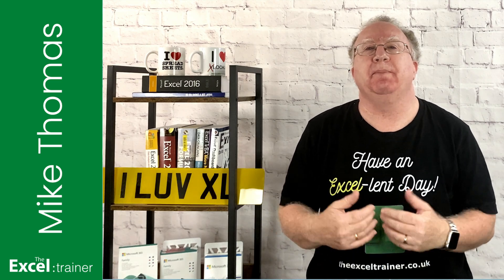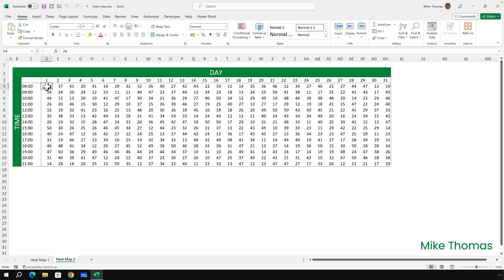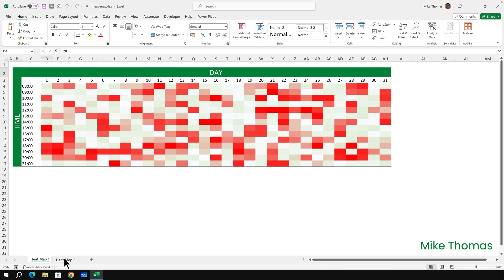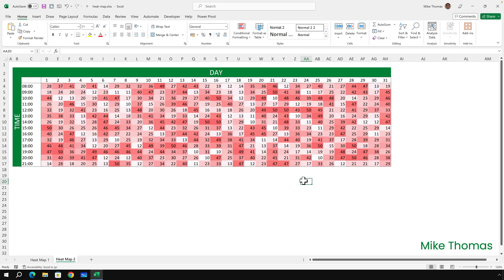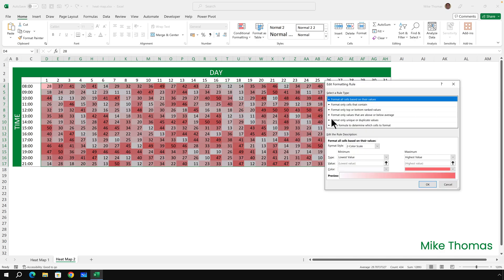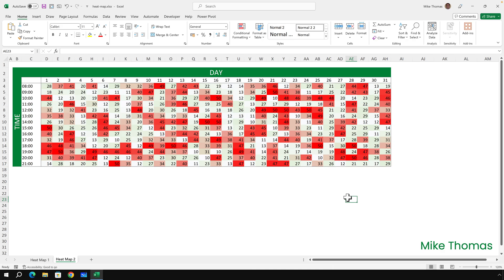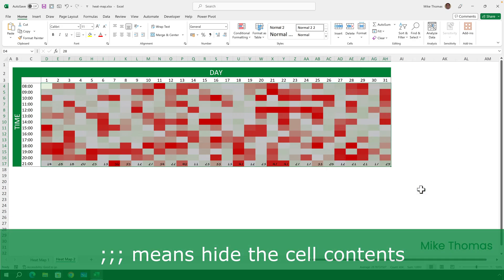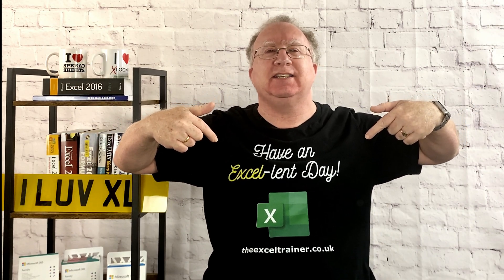Excel: How to use Conditional Formatting to Create a Heat Map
A Heat Map is an excellent data visualization tool allowing you to quickly identify patterns, trends, and variations in your data. Using the Colour Scales feature of Conditional Formatting, together with the "3 semi-colon trick" you can quickly turn your raw data into an easy-to-understand Heat Map in Excel.